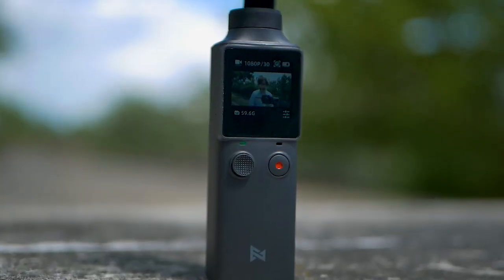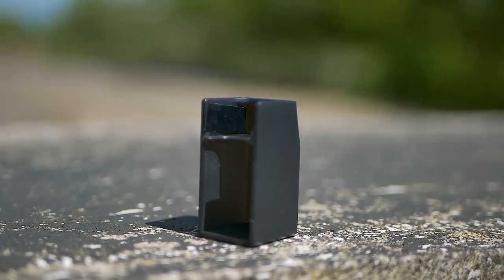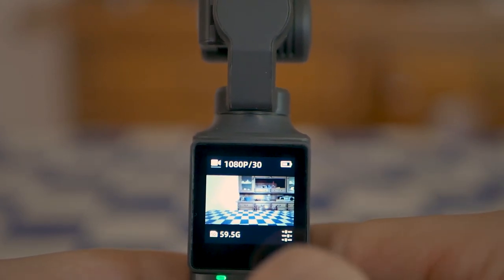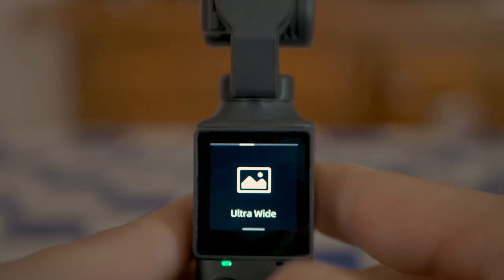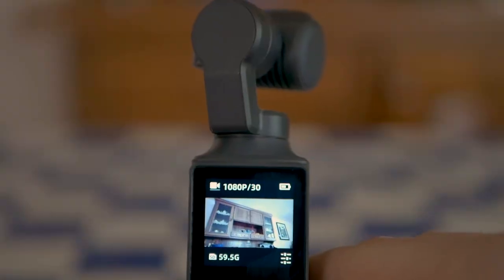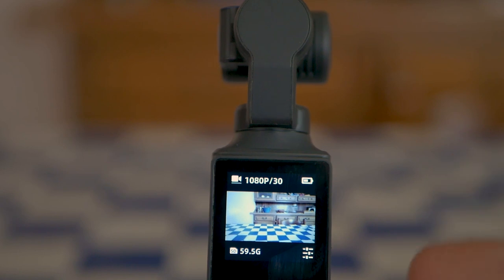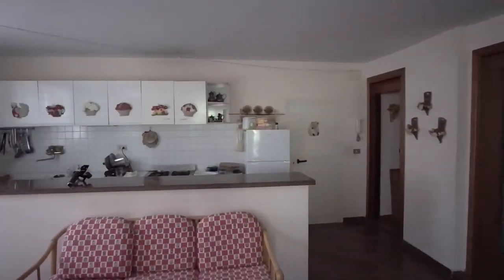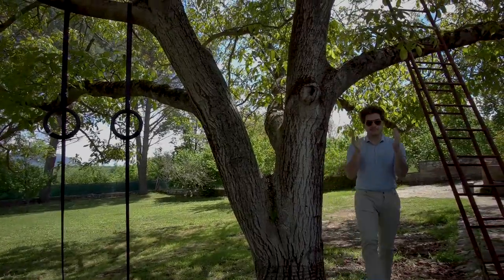All about the Xiaomi Fimi Palm! Review, Tutorial and Discount! Micro gimbal VLOG camera!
Thanks Banggood and Xiaomi for this opportunity!
The Xiaomi Fimi Palm is an awesome little Vlog camera for any type of user, and constant updates are making it better and better!

Xiaomi Fimi Palm is only 179$ with code bGhOnEy10

Also check my new website and search for product discounts!

And you know what the future holds for it, I'm going to make a comparison with my other cameras and eventually I am going to strip it and see if a drone can be made out of it, stay tuned and subscribe, we are gonna have fun!